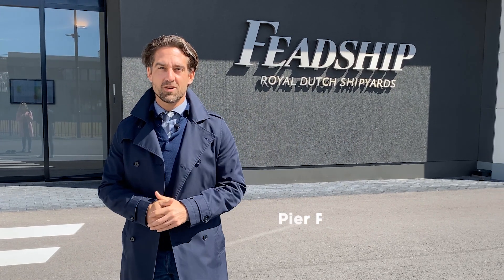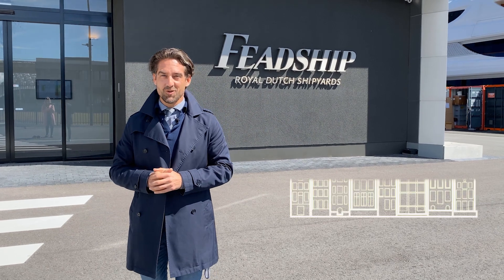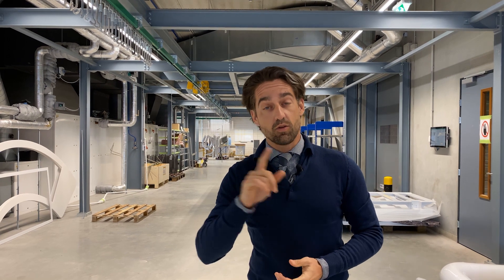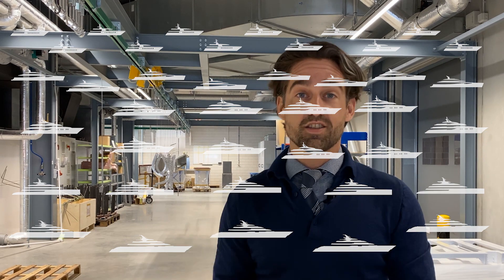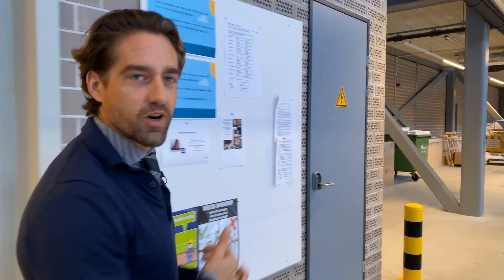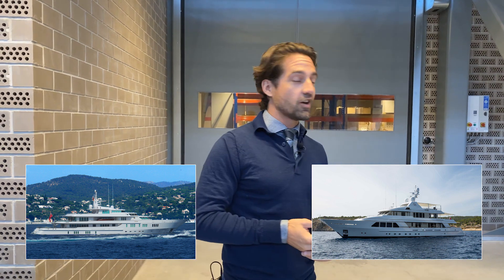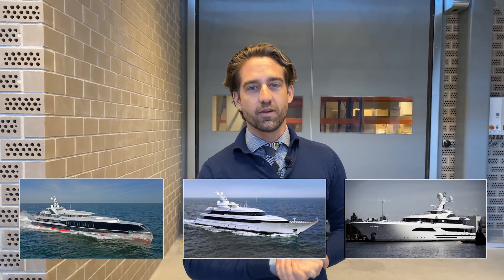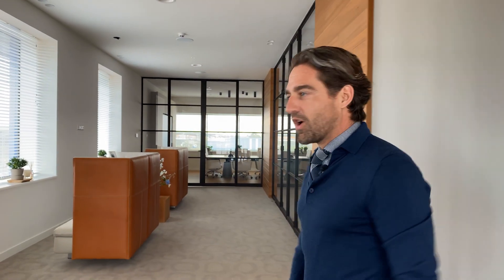How to refit a custom superyacht? | Feadship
Everything you always wanted to know about… refits at Feadship. In this first episode of "21 Questions with Feadship" Pier takes you on a tour through our Feadship Amsterdam yard. Why should you set course to the Netherlands for a refit with Feadship? What are the options when you want to refit your Feadship? How can a Feadship obtain an Authentication Certificate?

About Feadship:
Based in the Netherlands and with roots dating back to1849, Feadship is recognised as the world leader in the field of custom superyachts. Each Feadship is defined by its superb craftsmanship and sets the standard in every aspect of design, engineering and construction. These bespoke motoryachts are created in partnership with owners who are prepared to invest in a wonderful building experience and reap the rewards for many years to come in terms of both pleasure and re-sale value.